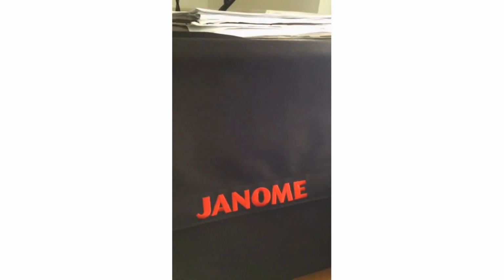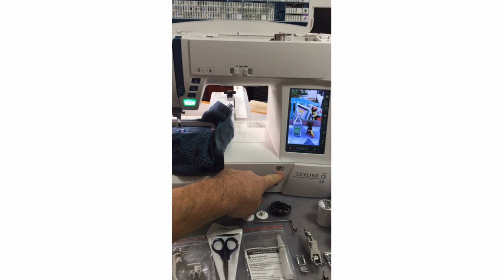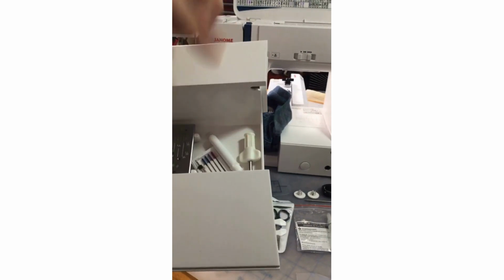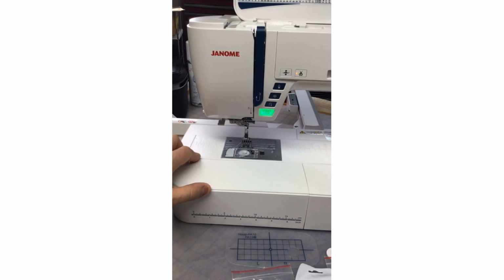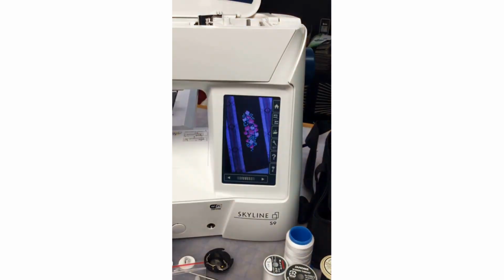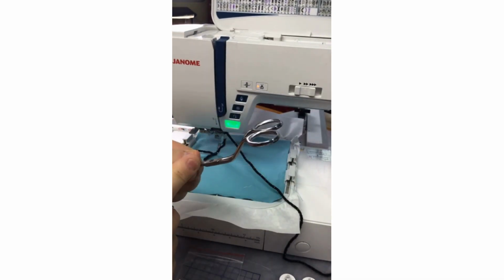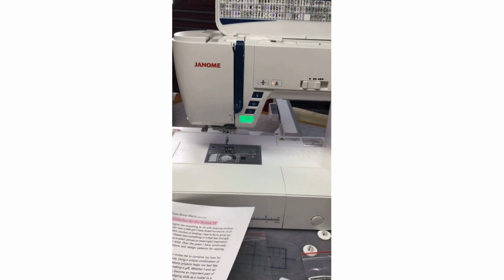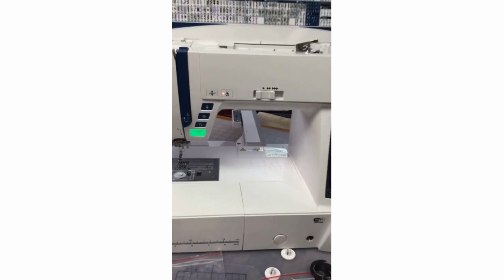Skyline S9 - Sewing, Quilting AND Embroidery!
The Skyline S9 is such a versatile, 3-in-1 combo machine; sewing, quilting and embroidery! AND it's Certified WiFi, as well, just like our Top of the Line Janome MC15000 Quiltmaker, so you can use all the FREE Janome Apps on  your IPAD to create and edit designs, then send to the machine. Brilliant!

See the fabulous and fun Embroidery Couching feature demoed, and a demonstration of the Free-Arm Embroidery Hoop; the perfect hoop for smaller, ready made projects like collars, cuffs, tote bags, or, as shown, a embroidering on a Christmas Stocking without having to open any seams!

Embroidery Couching can also be done on several other Janome embroidery machine models, like the MC15000 Quiltmaker, MC550E and MC500E. Check out our handy bilingual Janome Accessory Guide and, as always, visit your fabulous Janome Dealer for more information!